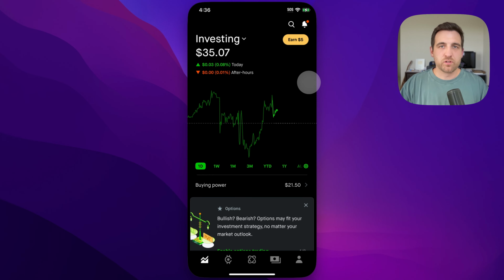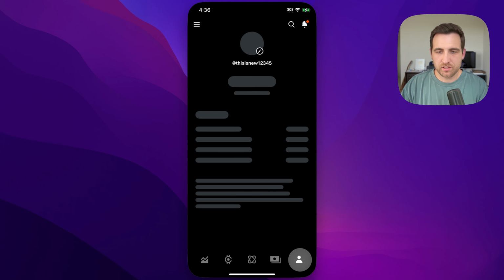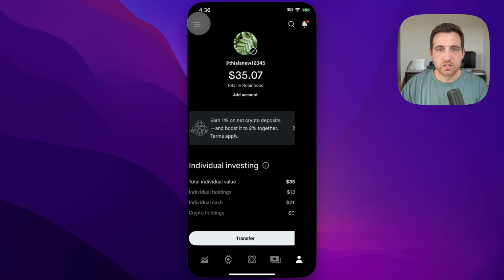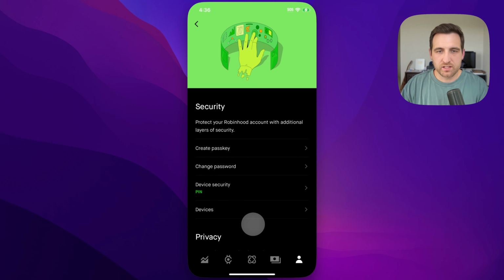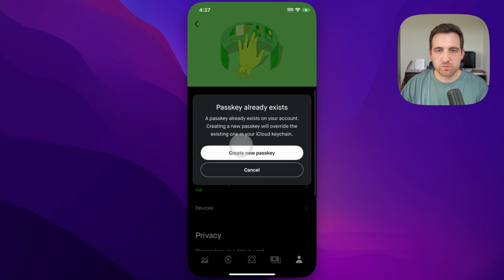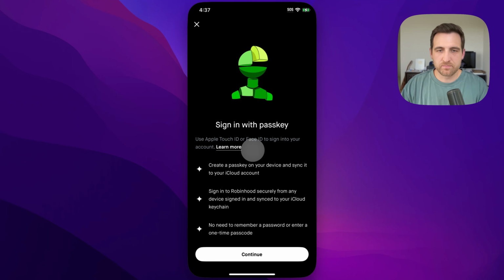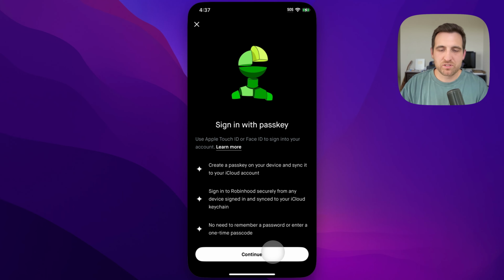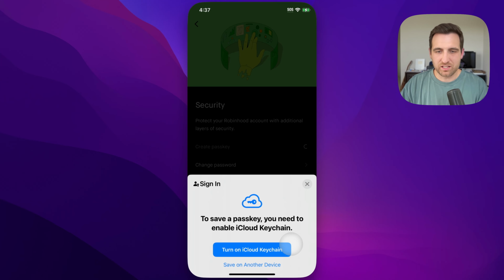How to Enable Face ID on Robinhood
In this Robinhood tutorial, learn how to enable Face ID on Robinhood. This guide shows how to turn on biometric login in the Robinhood app to make signing in faster and more secure.